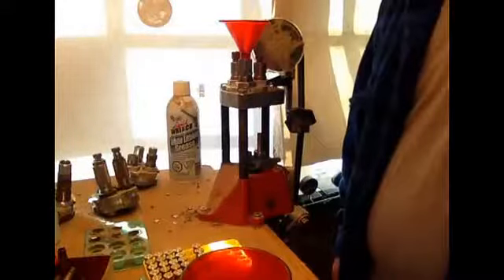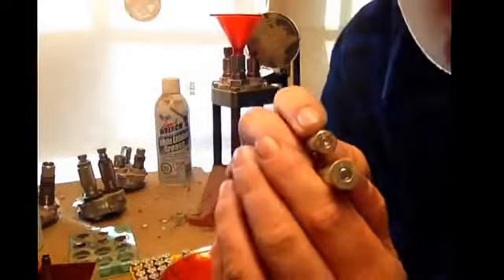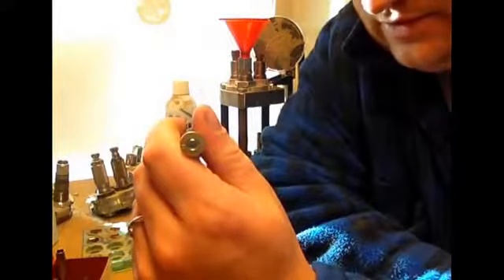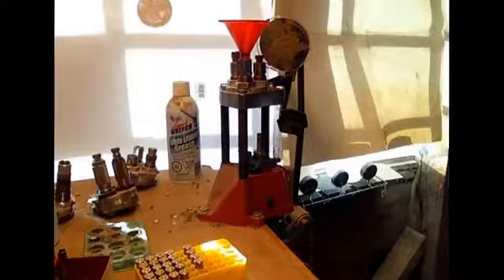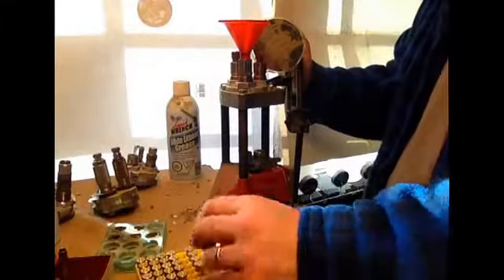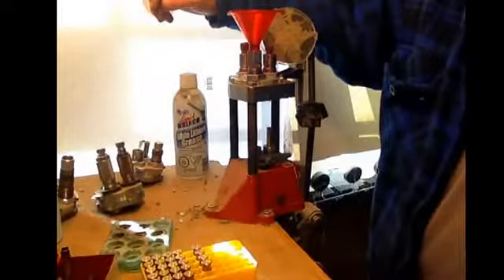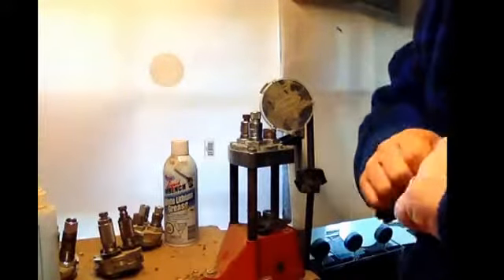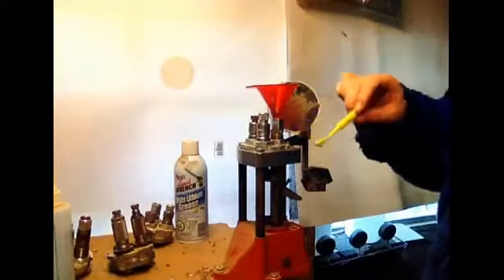So you want to be a reloader (part4)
part 4/5 in my reloading how to